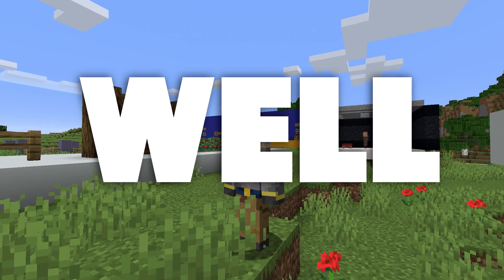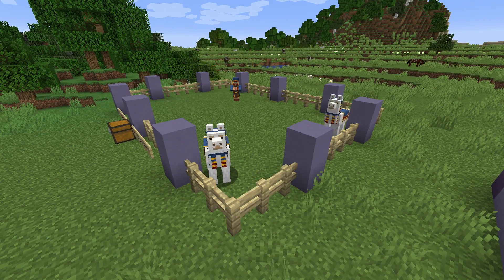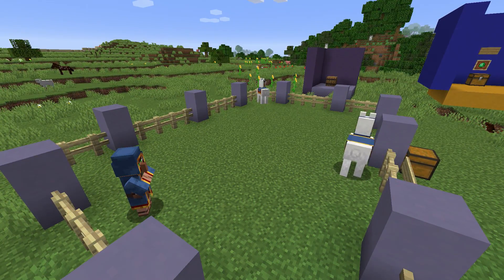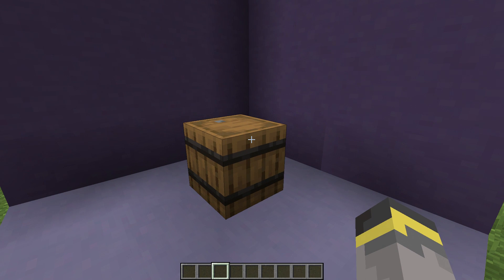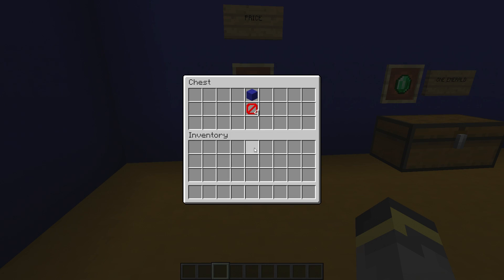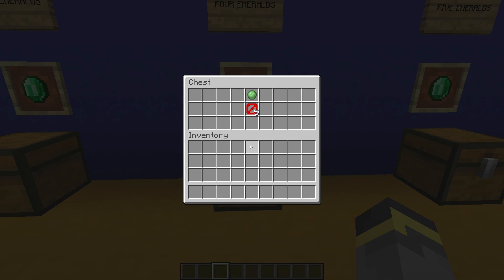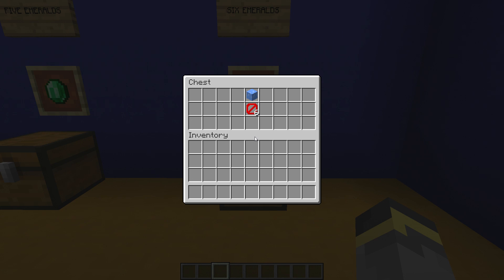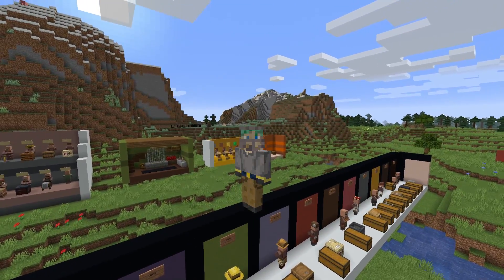THE WANDERING TRADER! | The Minecraft 1.14+ Villager Guide - Episode 5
The Wandering Trader is a villager but also not really! I have decided to include it in this series anyways. In this final episode of the villager guide series we break down the wandering trader & everything to know about them. Shoes included.

If you see this comment "emeralds"